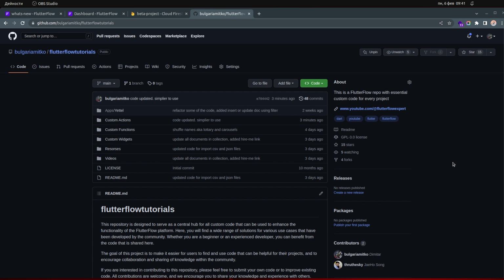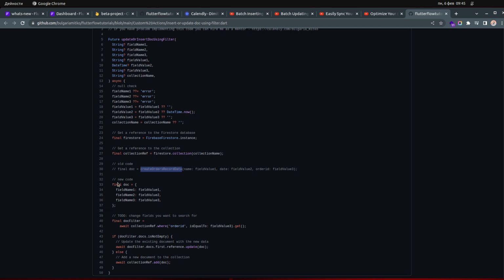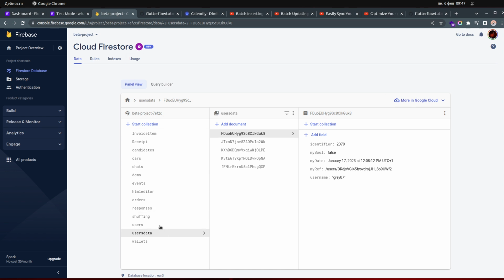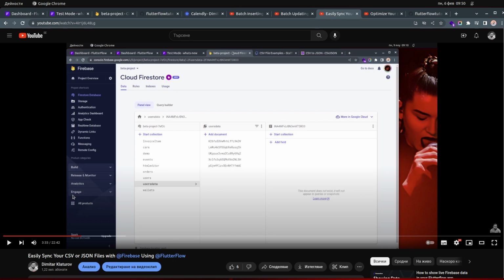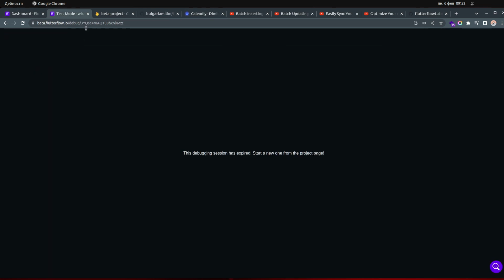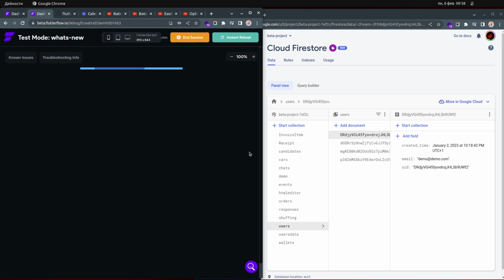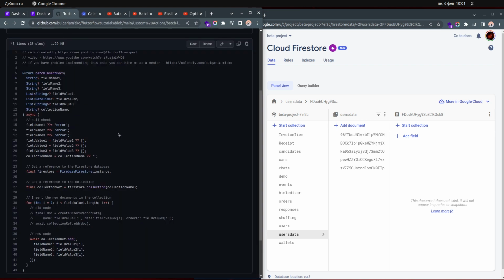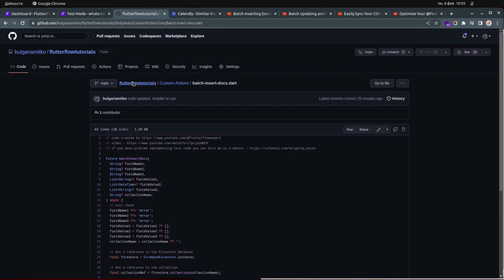Streamline Your @FlutterFlow Development with the Latest Code Update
My links

As a FlutterFlow developer, I understand the importance of staying up to date with the latest code updates to streamline my development process. The latest code update on GitHub makes it even easier to implement custom code, allowing me to work more efficiently and effectively. With this update, I can enjoy a smoother development experience and take my projects to the next level. By staying up to date with the latest code, I can ensure that my projects are running smoothly and efficiently, and that I'm using the best tools and techniques available. So why wait? Head over to GitHub and check out the latest code update for FlutterFlow today!

00:00 Introduction
01:30 Custom Actions
08:55 Resources
10:30 Custom Actions
18:00 Thank you!